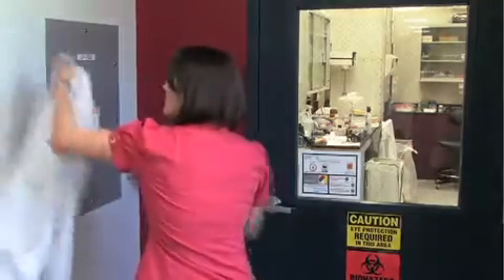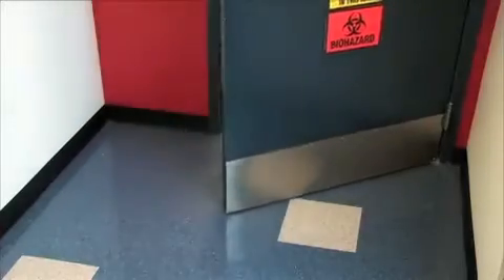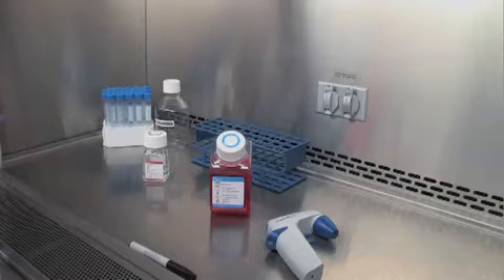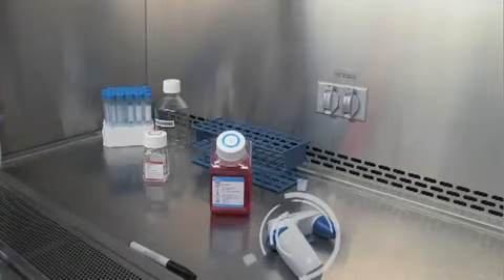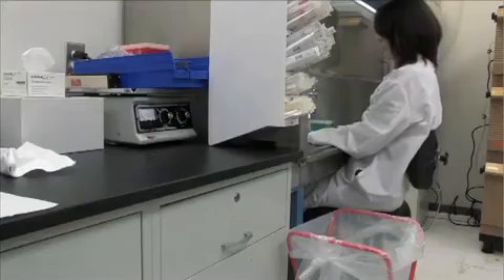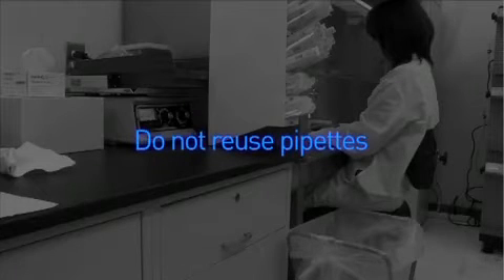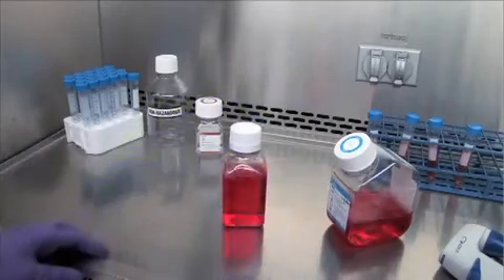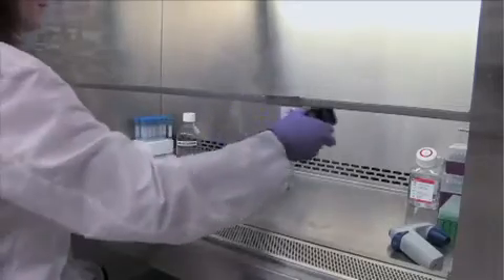Aseptic Technique of Cell Culture Basics